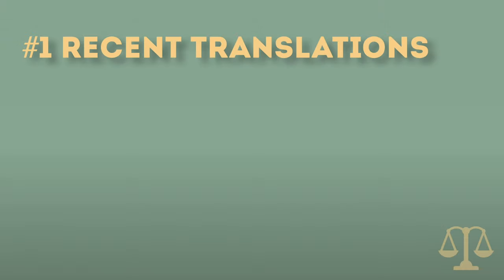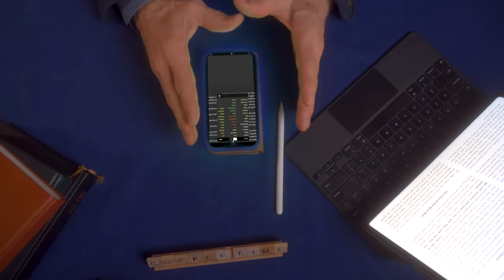The Best Free Bible Software?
Which of the 'free' Bible software packages out there is the best? What does it offer? How does it compare to the others? What should you look for in a 'free' Bible software package? We compare Bible Discovery, Bible Gateway, Blue Letter Bible,  E-Sword, Laridian PocketBible,  and PocketSword from Crosswire.
Hopefully this will encourage you to try one of these packages and help you make an informed choice.

CONTENTS:
00:00 Introduction to Best Free Bible Software
00:35 About the Channel
01:05 You Get What You Pay For: Public Domain Material & Copyrights
03:05 Criteria for Evaluating Them
06:35 Bible Discovery
08:25 Bible Gateway
10:15 Blue Letter Bible
12:35 E-Sword
14:05 Laridian/PocketBible
16:20 Sword Project
18:17 My Choice?

Books:
Reading the Bible with Giants: How 2000 Years of Biblical Interpretation Can Shed New Light on Old Texts. Second Edition, Cascade Books, 2015
Print or eBook versions

Reading the Bible with Giants on Apple Books
An interactive versions with images, video and other features not available in print versions - highly recommended if you have an iPad or Mac. Free sample chapter also.

The philosophical basis behind reading the Bible in conversation with our tradition:
Reception Theory and Biblical Hermeneutics, Pickwick Publications, 2009.

Friends:
Edge of Faith: Art & Culture Through a Christian Lens magazine